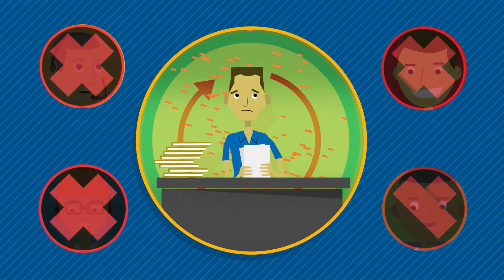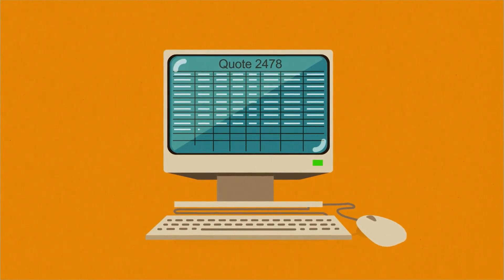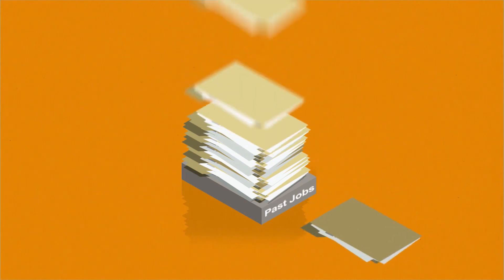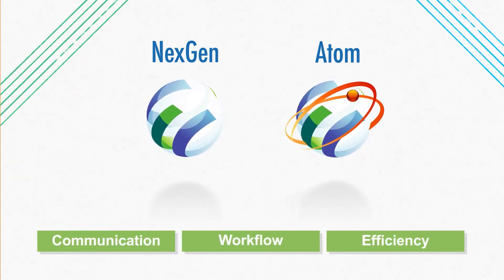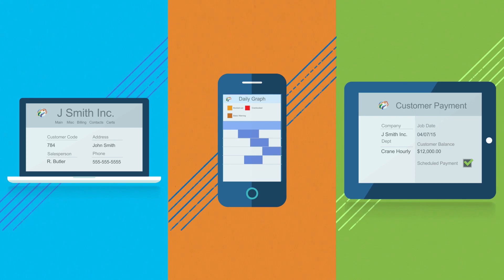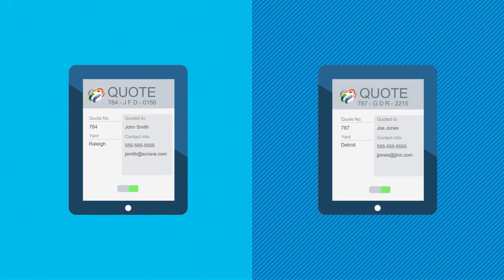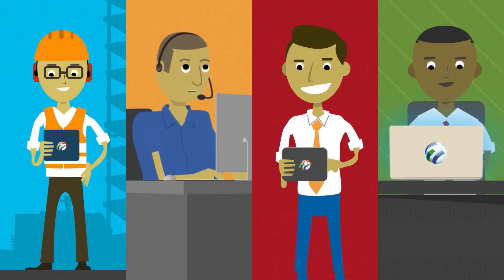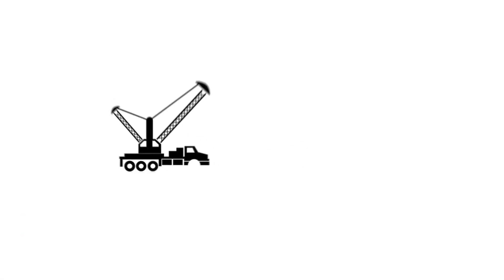Fleet Cost & Care Highlights l Empower Your Sales Team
Software and mobile applications that make it easier to run your fleet efficiently.

When sales teams are effective and efficient, it brings success across your entire organization. But when sales information doesn’t flow seamlessly throughout all departments, companies can face major challenges.

NexGen software and the Atom mobile app, your sales team can break down these barriers to enable greater communication, workflow, and efficiency.